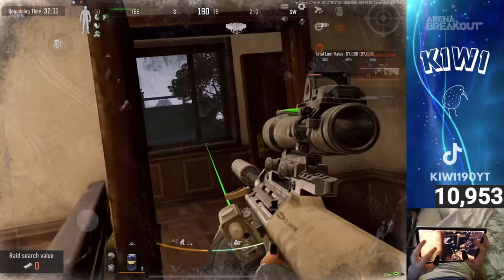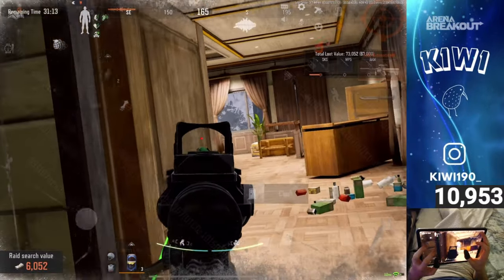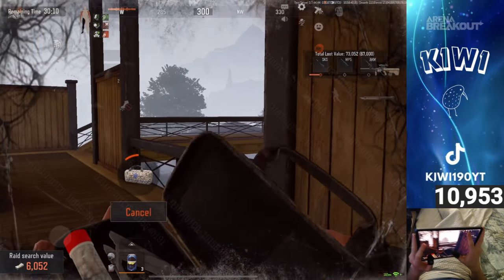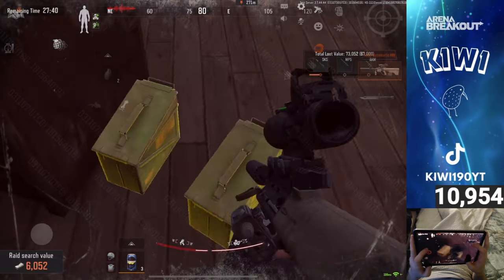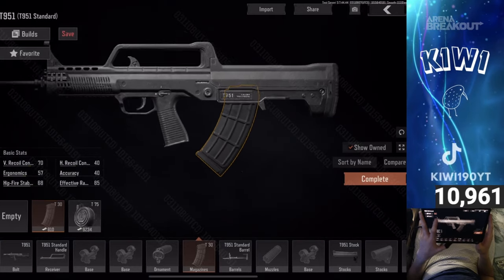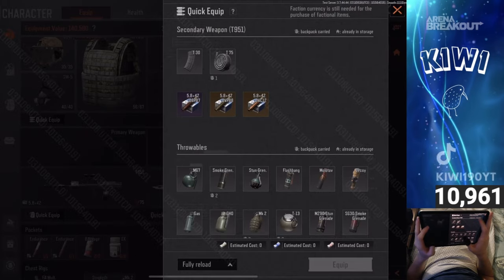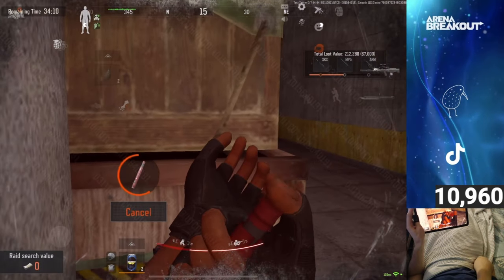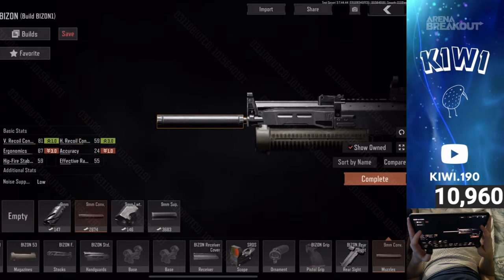All the new guns in Season 4, New Rush Mode and Valley Changes | Arena Breakout